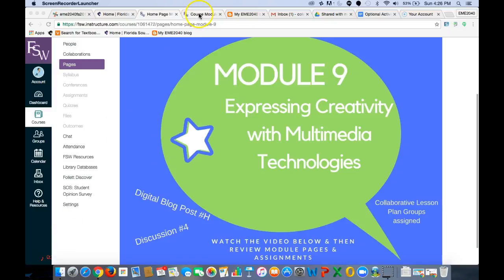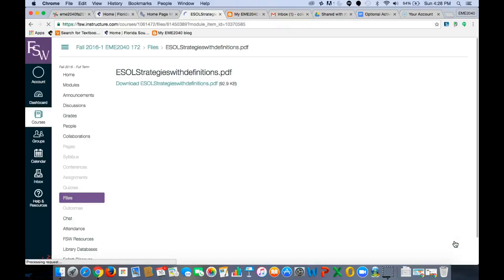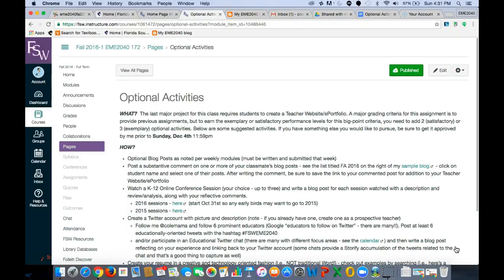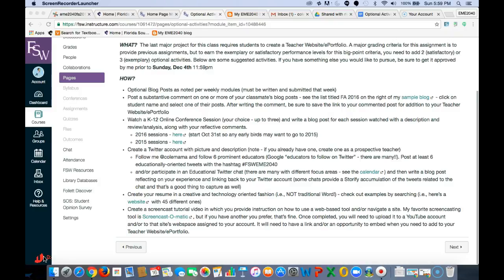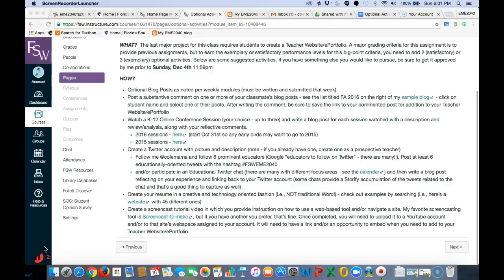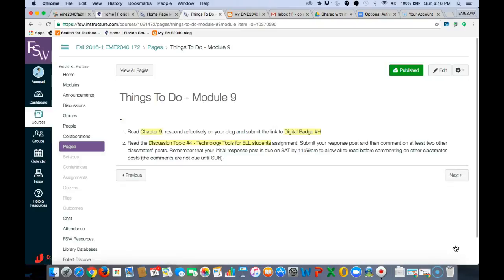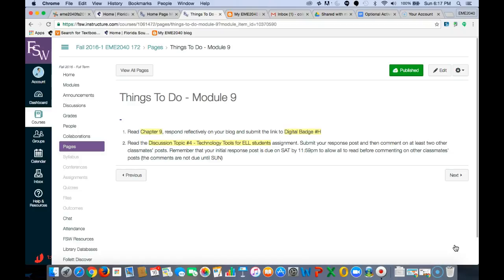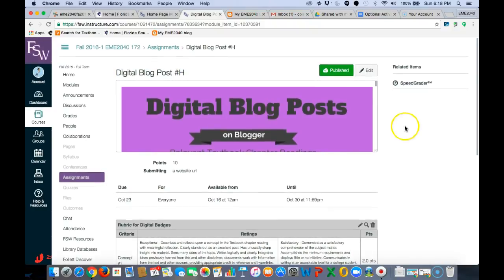Fall 2016 Module 9